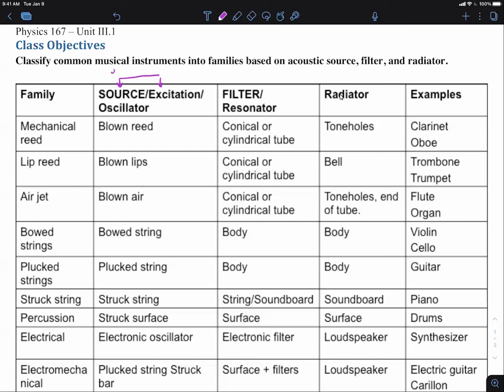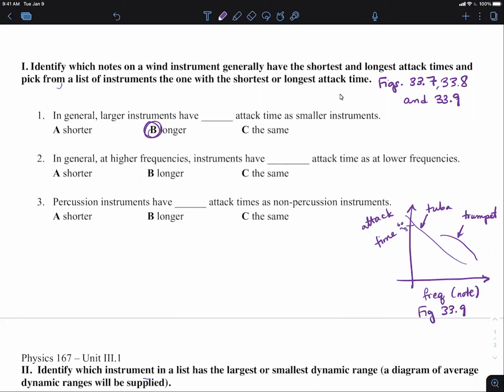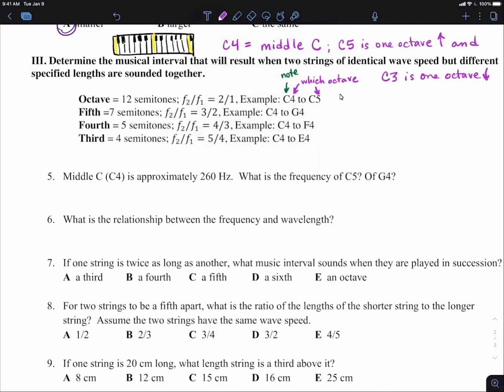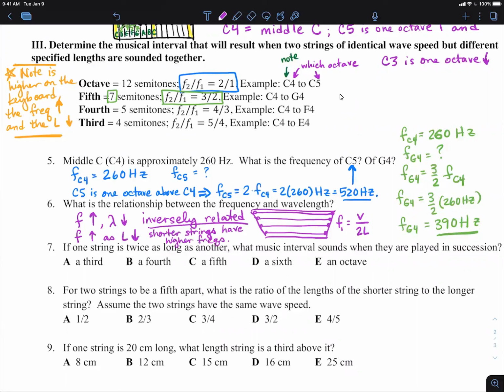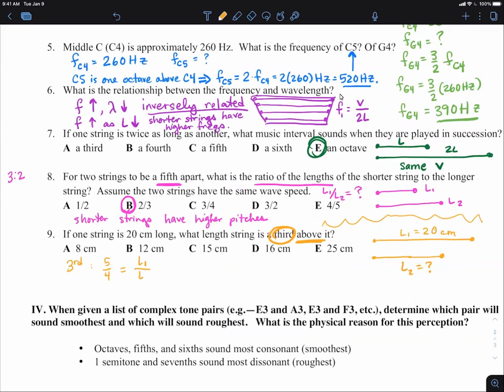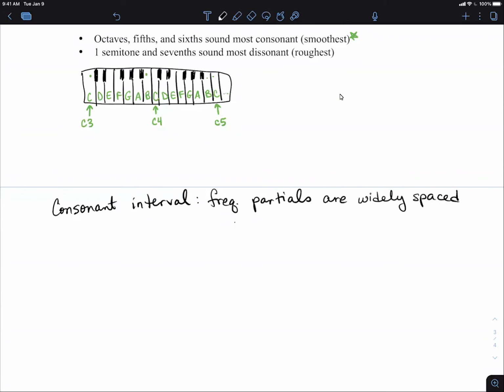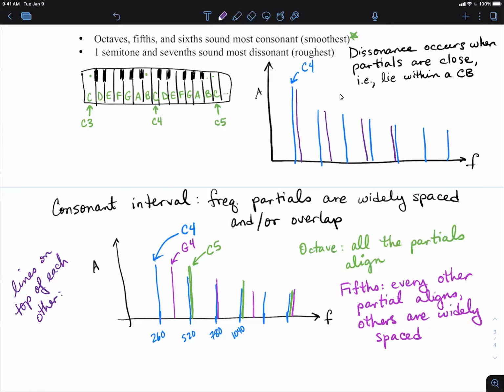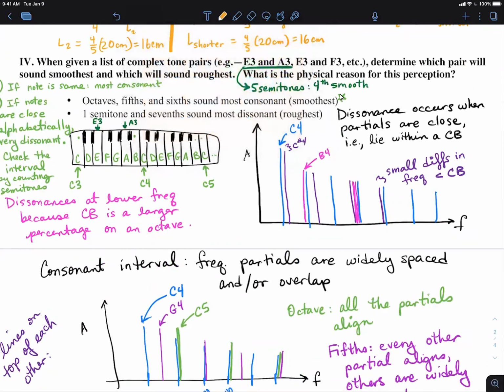Unit III.1 handout